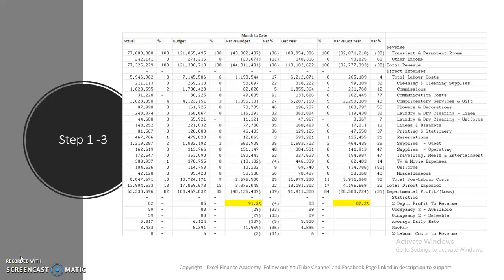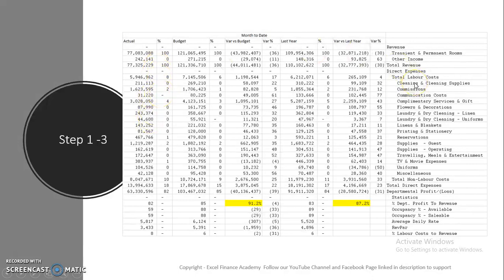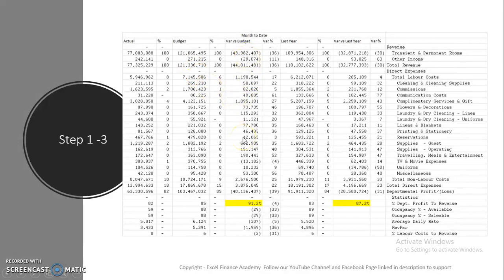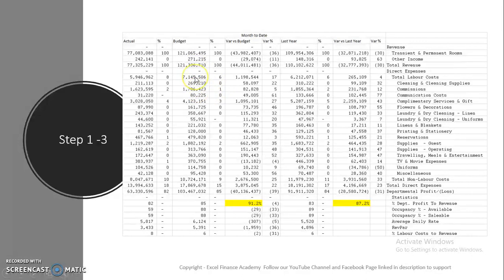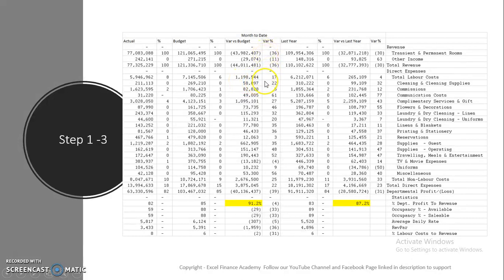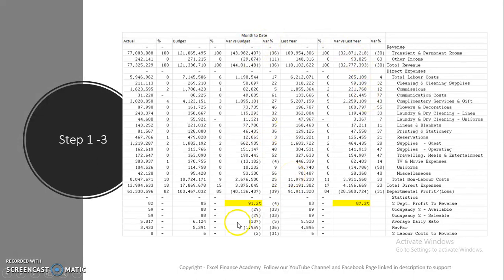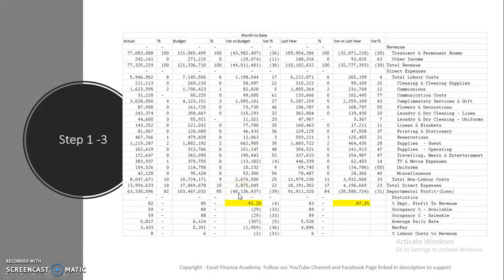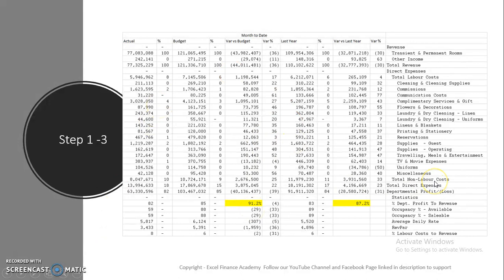Lecture 37 Analysis Preparation Steps